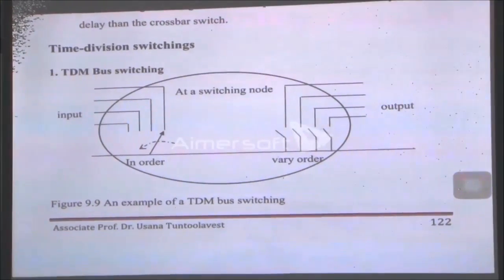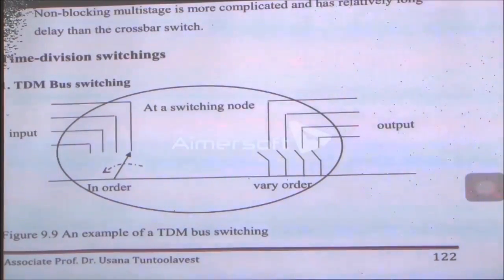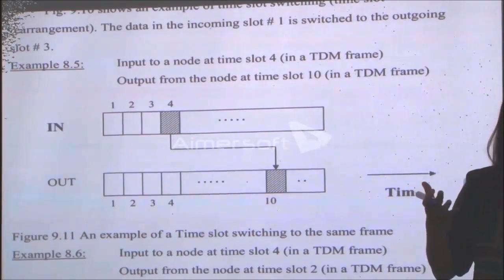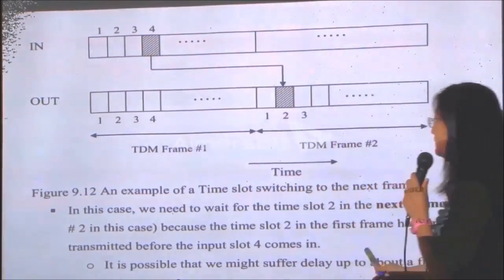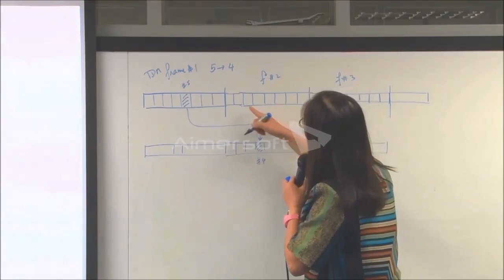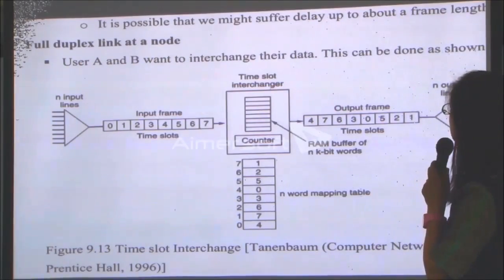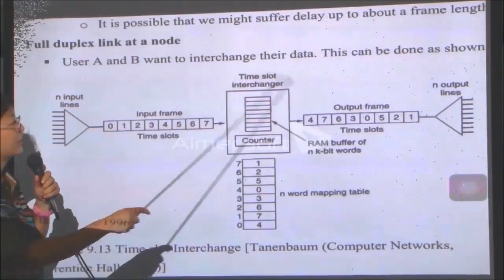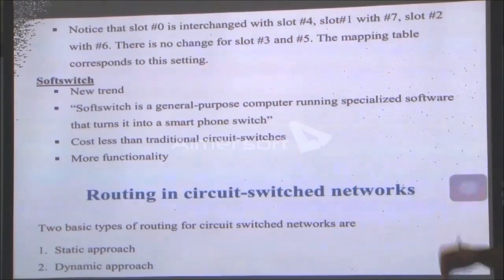TDM Switching Examples